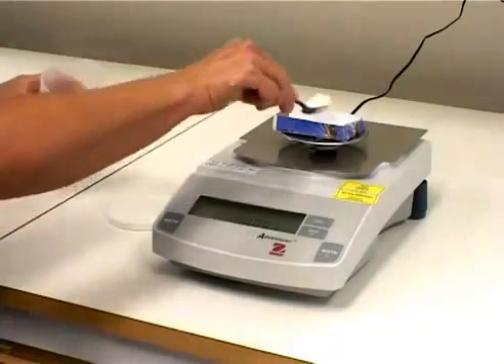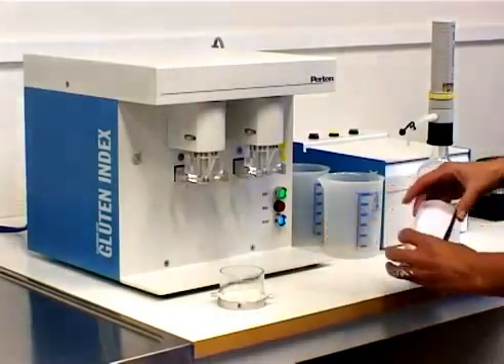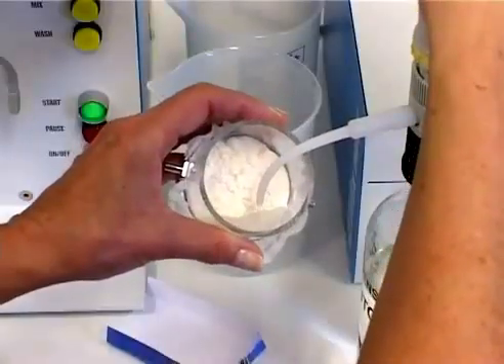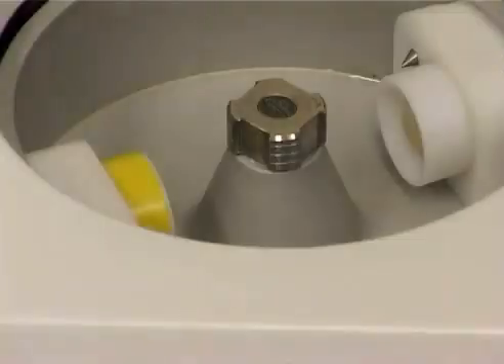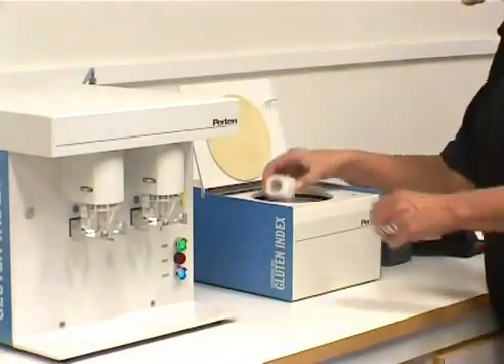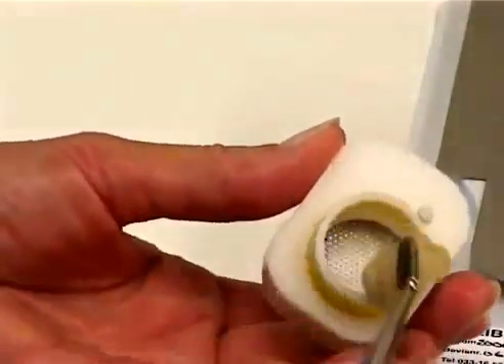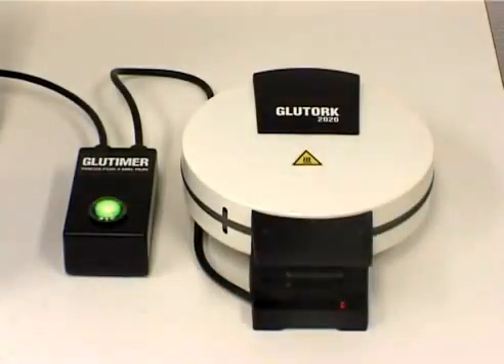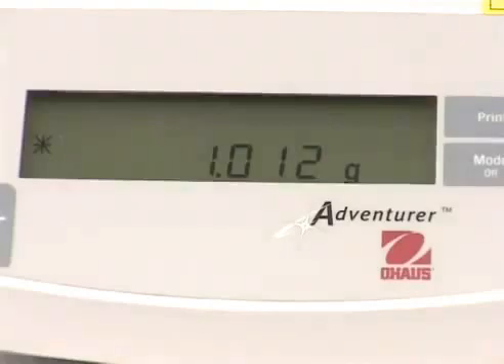Método Gluten Index - Forma de uso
Explicación del método de uso del Glutomatic 2200 de Perten Instruments para el análisis del Gluten Humedo, Gluten Seco y Gluten Index.